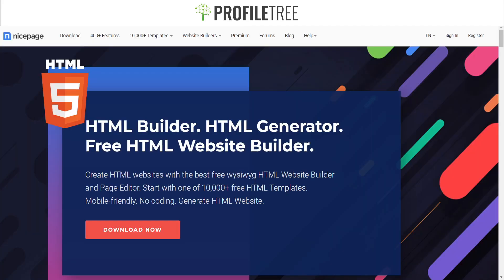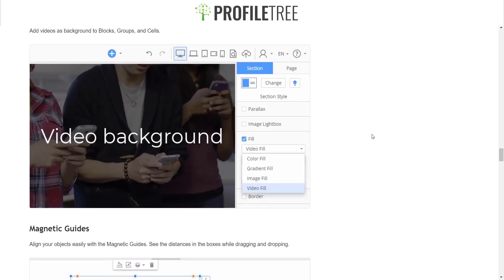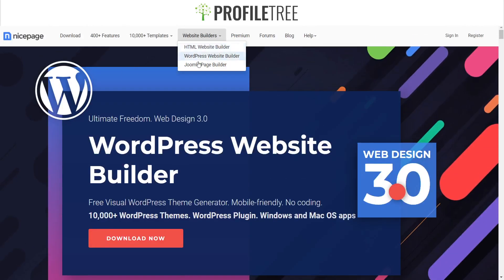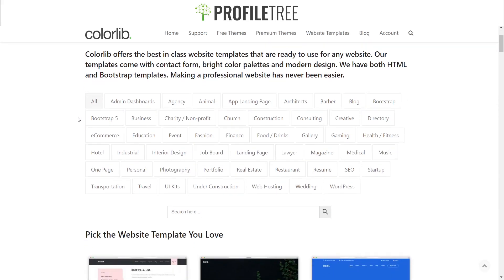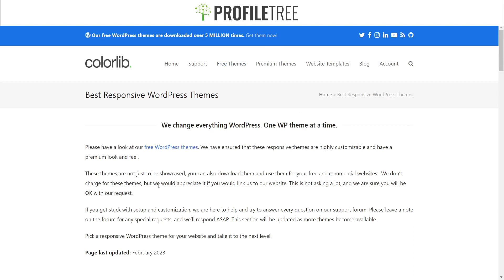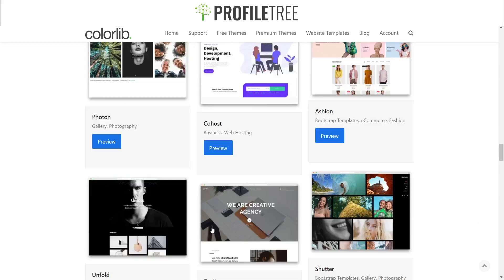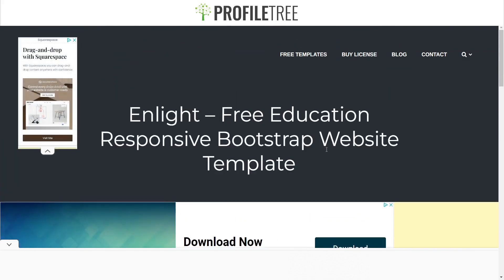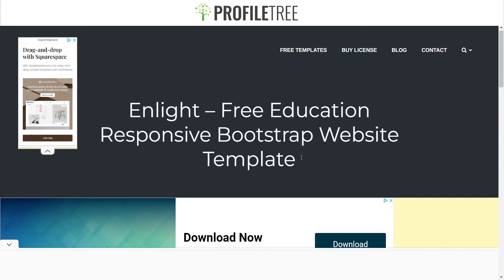HTML Website Templates | Web Development | How to Build a Website | Website Tutorial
In this video, we take you through some of the best HTML website templates that are ideal for your business to launch online.

HTML website templates are pre-designed website layouts that can be used to create a website quickly and easily. These templates are typically created using HTML, CSS, and JavaScript, and can be customized to meet the needs of a specific website or brand.

HTML website templates are beneficial for several reasons:

Time-saving: HTML website templates can save time and effort by providing pre-designed layouts and elements that can be used to create a website quickly. This can be particularly beneficial for small businesses or individuals with limited time or resources.

Cost-effective: HTML website templates can be an affordable alternative to custom website design. While custom website design can be expensive, templates are often available at a fraction of the cost.

Professional-looking design: HTML website templates are often designed by professional designers, ensuring that the website has a professional and polished look. This can be particularly beneficial for businesses that want to make a strong first impression on potential customers.

Customizable: HTML website templates are customizable, allowing businesses to modify the design and layout to meet their specific needs. This can be done through the use of custom branding, images, and content.

Responsive design: Many HTML website templates are designed to be responsive, meaning that they can adjust to different screen sizes and devices. This is important in today's mobile-first world, as many customers may prefer to browse and shop on their mobile devices.

Overall, HTML website templates can be a beneficial tool for businesses or individuals looking to create a professional-looking website quickly and affordably. By providing pre-designed layouts and elements that can be customized to meet specific needs, HTML website templates can save time and effort while still providing a polished and professional online presence.